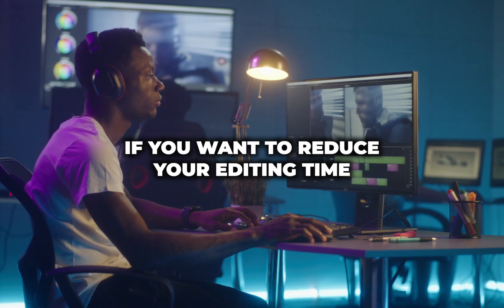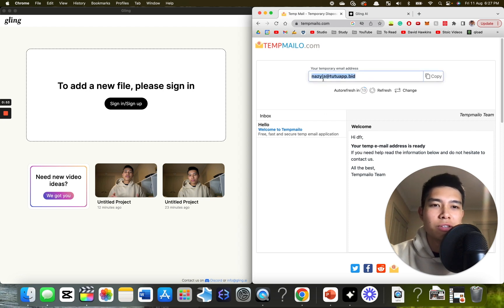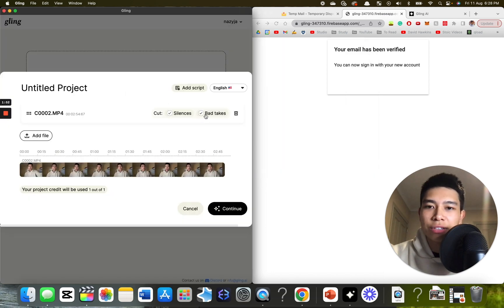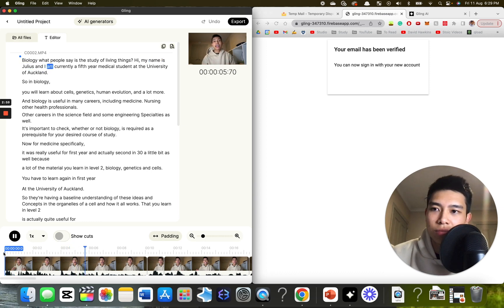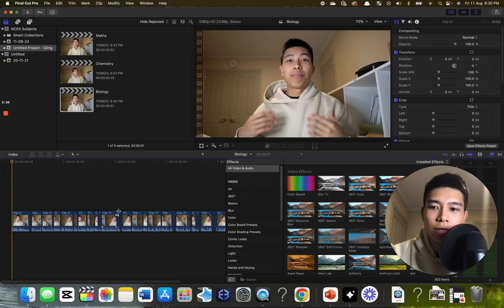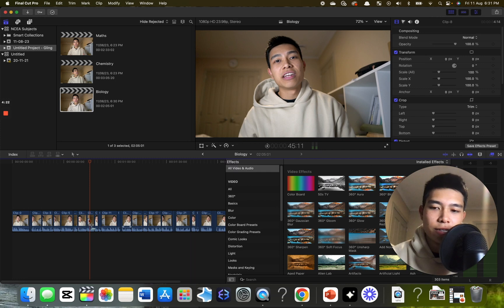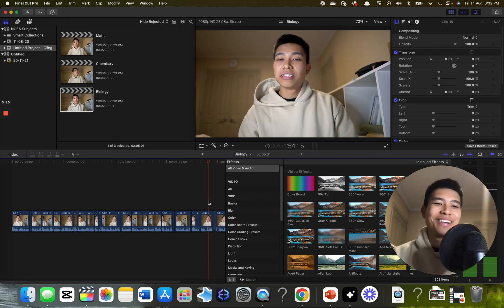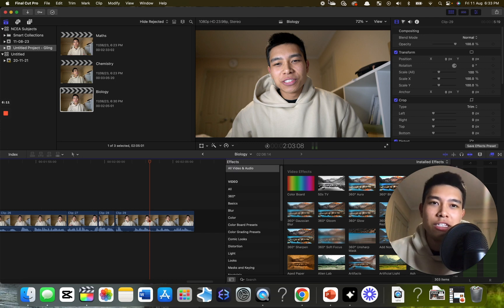How to Auto Remove Pauses from your Video on Final Cut Pro | Gling AI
Use Gling AI to remove the silences from your video. Save time editing using Gling. Whether you use Final Cut Pro, Adobe Premier Pro or any other video editing software, you can now automatically remove pauses and silences from your videos much quicker using artificial intelligence - saving you so much time.

Timestamps:
0:00 - 0:59 Intro and signing up using temp mail
0:59 - 2:10 Using Gling
2:10 - 3:52 Evaluating Gling